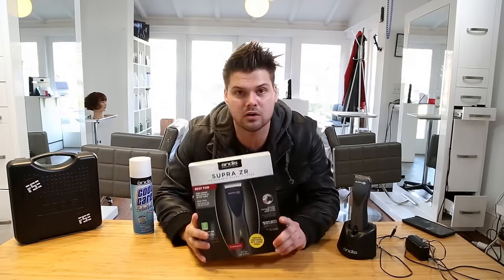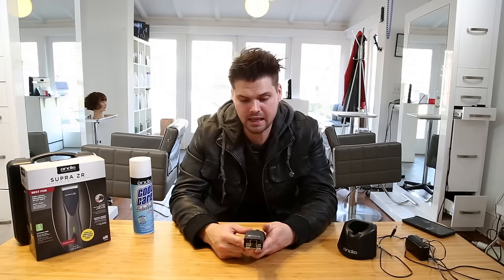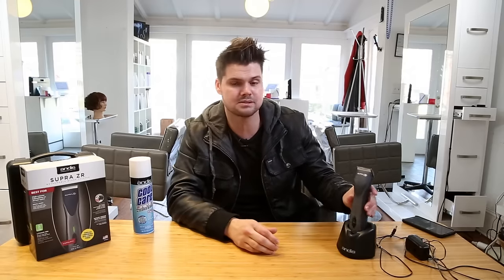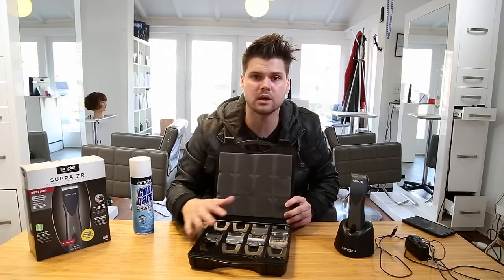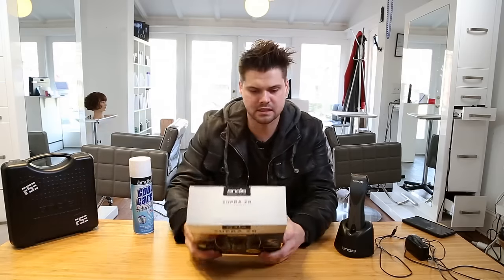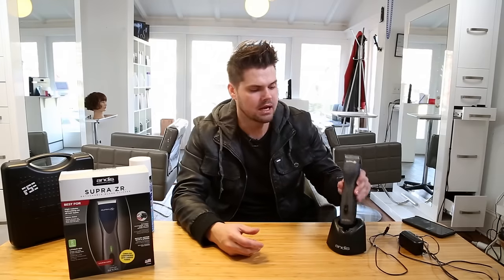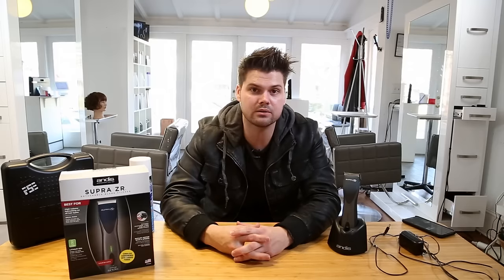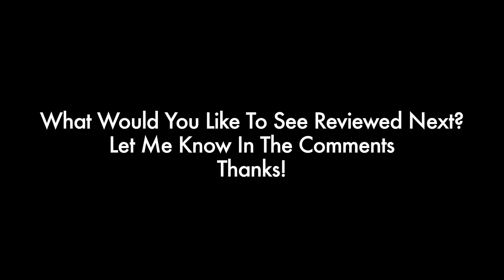SUNDAY IS NOW PRODUCT REVIEW DAY | Andis Supra ZR Cordless Clipper Review | MATT BECK VLOG 015